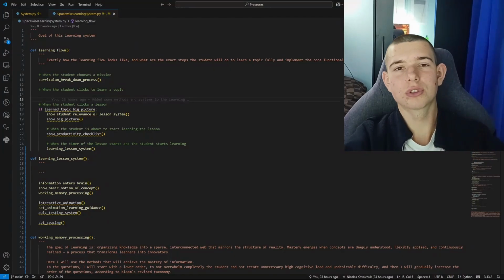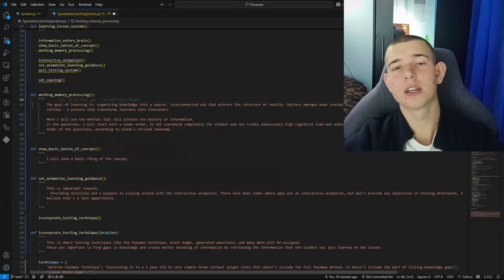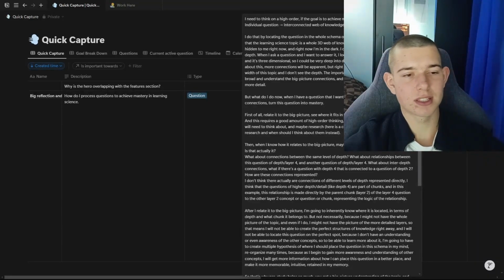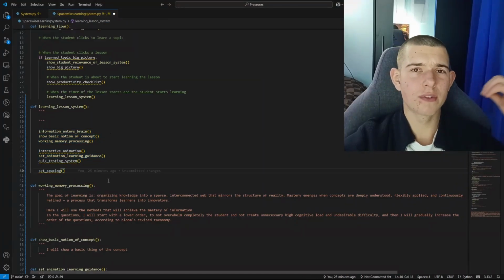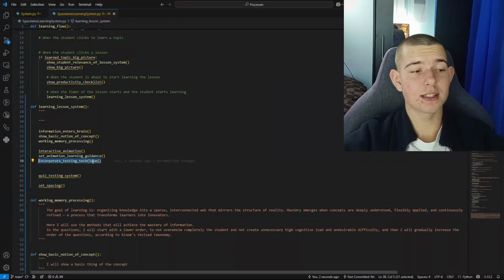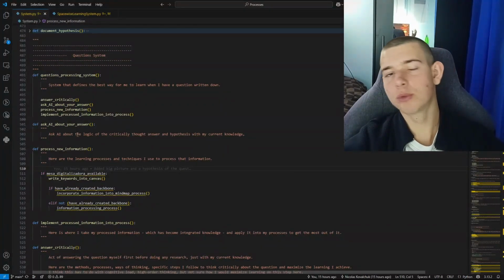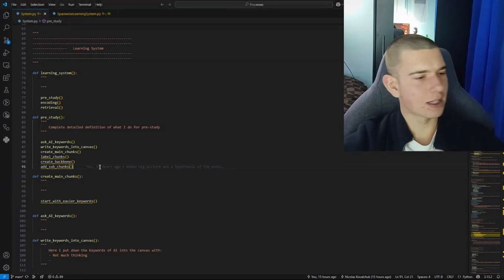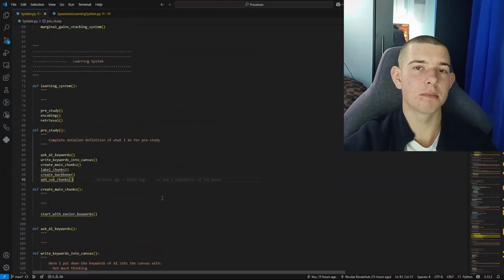Designing the SpaceWise Learning Flow: How Students Will Master Concepts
Today I worked on the SpaceWise learning flow, and exactly how the student will master concepts, and whole topics, I tried to get into the nitty gritty of learning science, following a process to go from doubt and a vague feeling of not knowing what to do, to questions and reflections that allowed me to go deep into how the student will learn.

00:00 - Intro
00:12 - Specific things I'm thinking about
00:52 - Explaining the first part of a micro-lesson
01:17 - Explaining the processing part
02:22 - Turning questions into learning
07:02 - Explaining the rest of the micro-lesson
08:28 - Other systems I worked on
11:33 - Work Timelapse
11:53 - Thoughts after work & Meditation
14:14 - First meal
15:00 - How the day went, and sensations
18:22 - Dinner